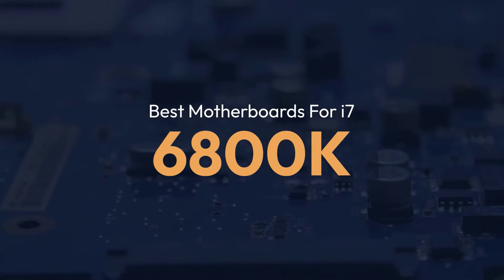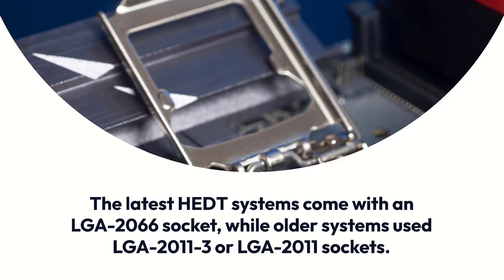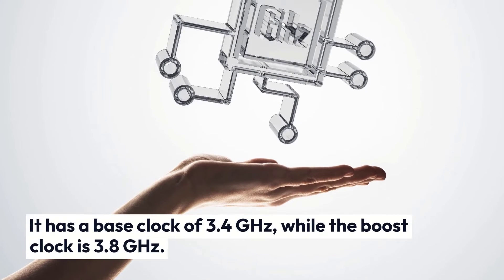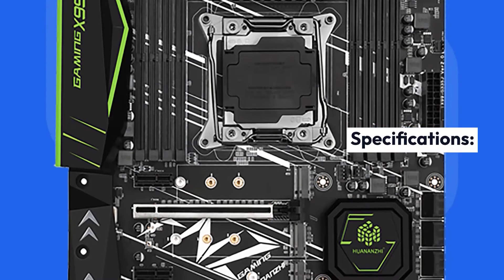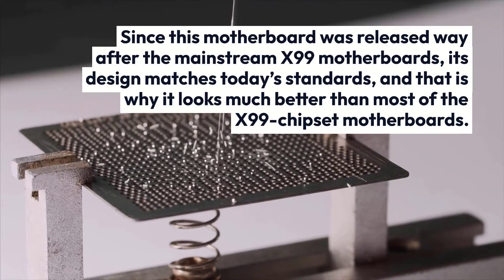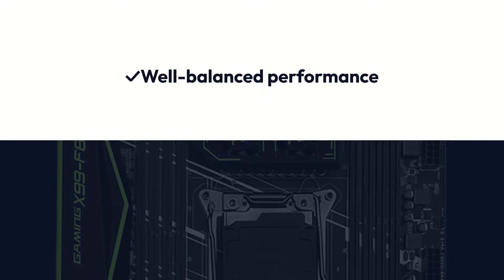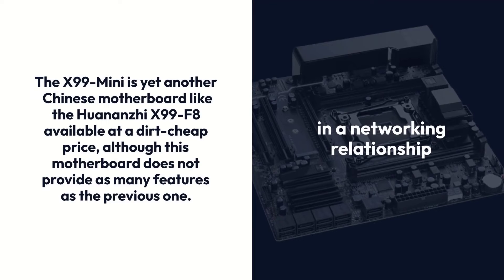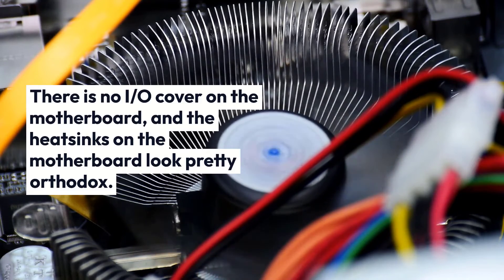Best Motherboard For i7 6800K in 2023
When it comes to building a powerful gaming or workstation PC, choosing the right motherboard is crucial. The motherboard serves as the foundation of your system, connecting all of your components together and facilitating communication between them. It's important to choose a motherboard that is compatible with your processor, has enough RAM slots and expansion options, and has the features and functionality you need.

If you're considering an Intel Core i7 6800K processor for your build, you'll want to find a motherboard that can fully support its capabilities. The i7 6800K is a 6-core processor with a base clock speed of 3.4 GHz and a maximum turbo frequency of 3.8 GHz. It also has 15 MB of Intel Smart Cache and supports Hyper-Threading, making it well-suited for demanding tasks such as video editing, 3D rendering, and gaming.

So, what is the best motherboard for an i7 6800K? Here are a few key factors to consider:

Socket type: The i7 6800K uses a LGA 2011-3 socket, so you'll need to find a motherboard with the same socket type. This will ensure that the processor is compatible with the motherboard and can be properly installed.

Form factor: The form factor of the motherboard refers to its size and shape. The most common form factors are ATX, microATX, and Mini-ITX. If you have a larger case and want more expansion options, an ATX motherboard might be the best choice. If you have a smaller case or want a more compact system, a microATX or Mini-ITX motherboard might be a better fit.

RAM support: The i7 6800K supports DDR4 RAM, so you'll want to find a motherboard that has DDR4 RAM slots. You'll also want to consider the maximum amount of RAM that the motherboard can support. If you plan on using a lot of RAM-intensive applications, you might want to choose a motherboard with more RAM slots or higher maximum RAM support.

Expansion options: The motherboard you choose should have enough expansion options to support your desired components. This includes PCI-E slots for graphics cards, M.2 slots for solid-state drives, and SATA ports for hard drives and optical drives. You'll also want to consider the number and type of USB ports and any additional features such as Thunderbolt support or Wi-Fi connectivity.

Overclocking capabilities: If you're planning on overclocking your i7 6800K, you'll want to find a motherboard that has robust overclocking features and a strong power delivery system. This includes a high-quality VRM (voltage regulator module), good cooling options, and BIOS settings that allow you to fine-tune your system.

Price: Finally, you'll want to consider the price of the motherboard. There are a wide range of options available at different price points, so you'll want to find a balance between features and cost.

There are many different motherboards on the market that are suitable for an i7 6800K processor, and the best one for you will depend on your specific needs and budget. Some popular options include the ASUS ROG Rampage V Edition 10, the MSI X99A Gaming Pro Carbon, and the Gigabyte GA-X99-Gaming G1 WiFi. These motherboards offer a combination of strong performance, high-quality components, and plenty of expansion options.